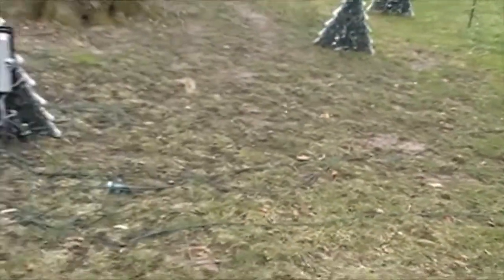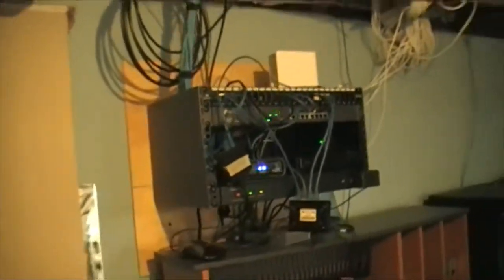2020 Walkthrough of Light-O-Rama Christmas Light Show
Walk-through video of the setup for a Light-O-Rama Christmas Light Show.  Featuring: Falcon F16v2, differential expansion board, differential receiver boards, pixel matrix, pixel twig trees, pixel mega tree, singing Christmas trees, Showtime S5 software, products from vendors  DIYLedexpress, Boscoyo Studios, Holiday Coro, Creative Displays, Light-O-Rama, Signstek, Amazon, Home Depot and Lowe's.